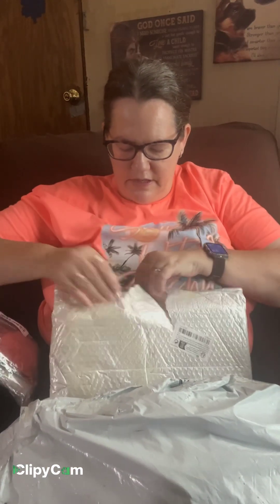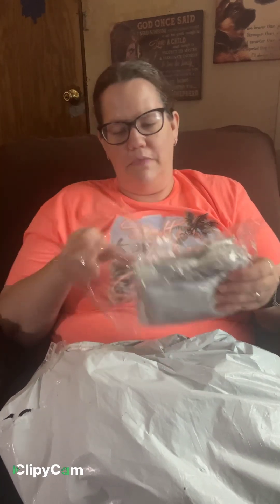Teum Haul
Hey Guys

Please give me a thumbs 👍 and a follow for more content. Thank you so much for your support. I hope you have a wonderful day.